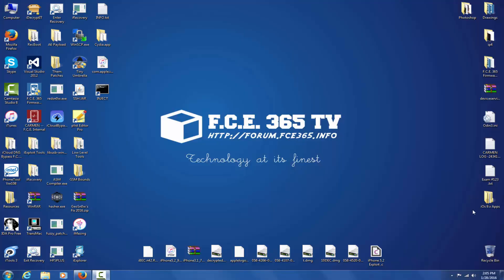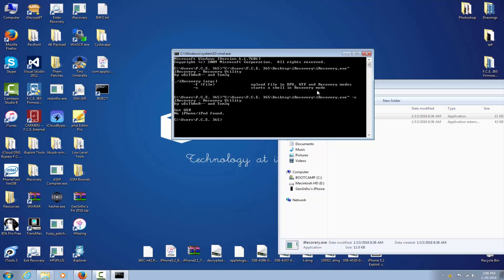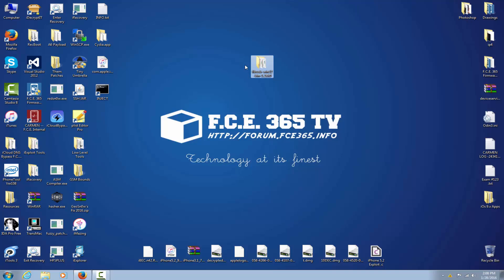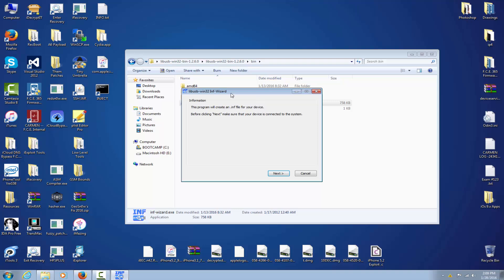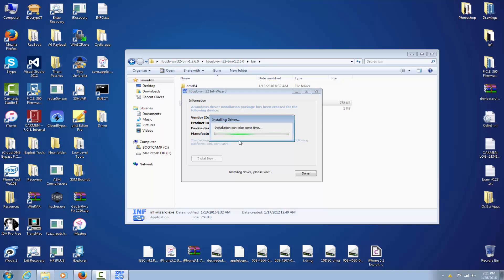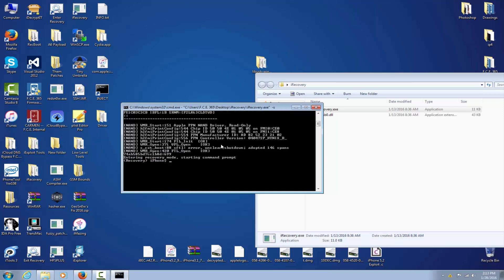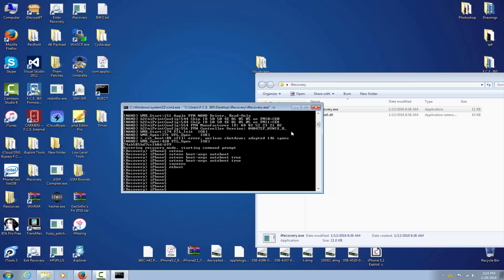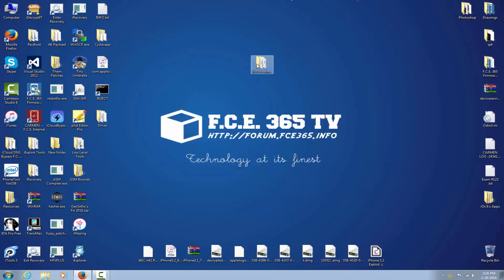How to install LibUSB for fixing iRecovery Got USB - iBOOT Payload Sending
If you want to use iRecovery to send an iBOOT Exploit Payload or for accessing the AES Engine in iRecovery Client, you need to have libusb filter installed for Apple Device (Recovery Mode) driver.
If you don't install this filter, you will get "GOT USB / NO iPhone or iPAD found" issue even if the device is connected in Recovery Mode.

Why is iRecovery useful?
Well, iRecovery talks with iBSS, iBOOT and iBEC via USB, it is very powerful as it allows BOOT ARGS Setup and payload sending with proper parameters.